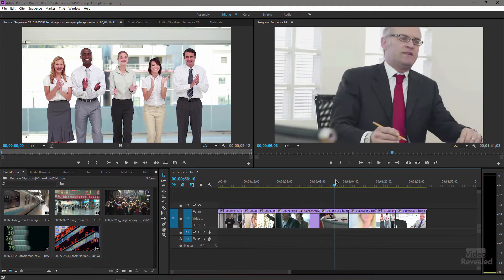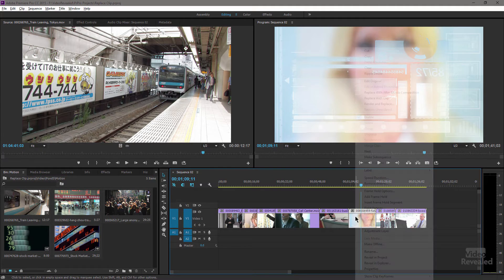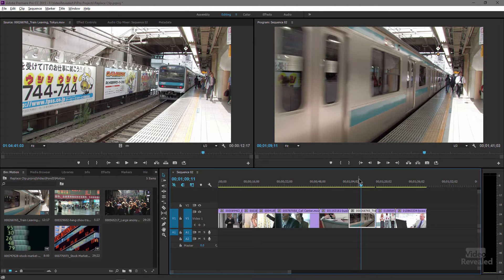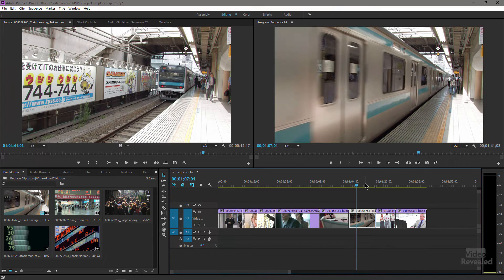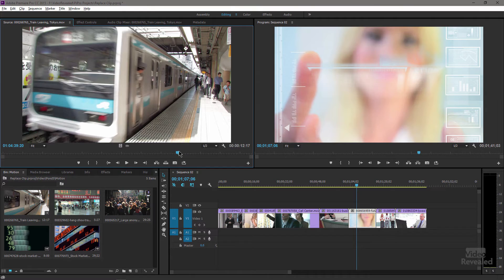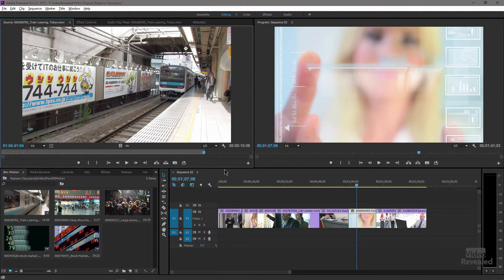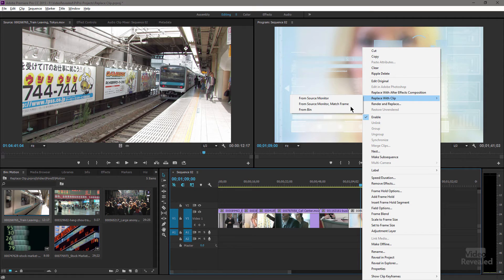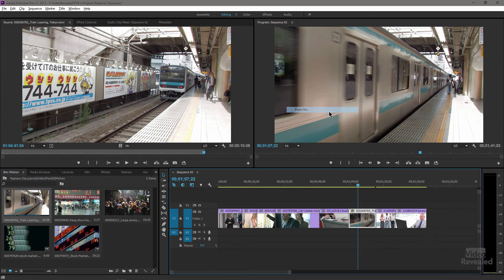Precision clip replacement in Adobe Premiere Pro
You can instantly increase your productivity by using clip replacement techniques, especially if you're a mouse-driven editor. There's a reason this kind of technique has been used by professional editors for years so why not take advantage of it?

QUESTIONS?

THANKS!